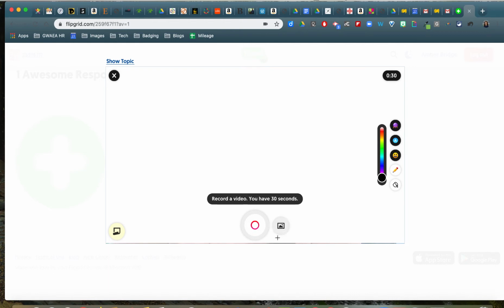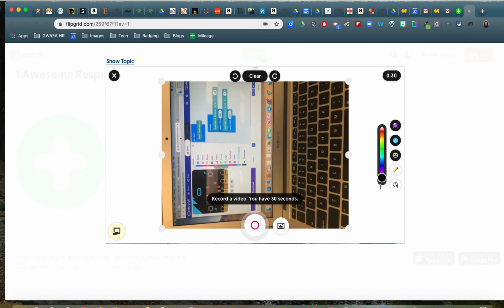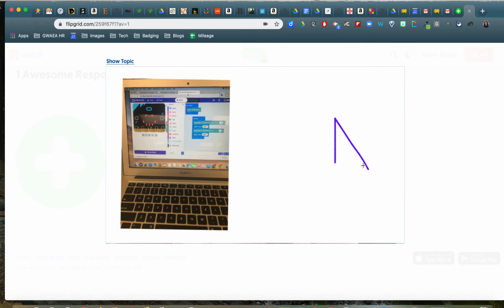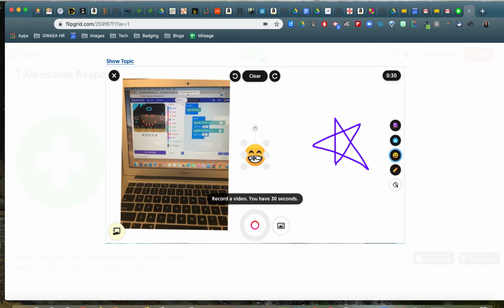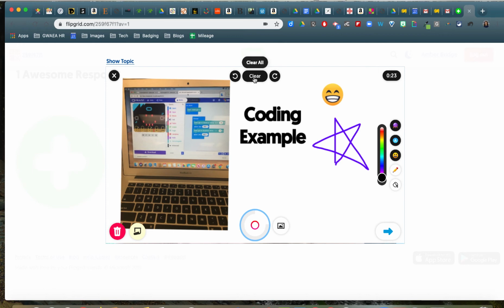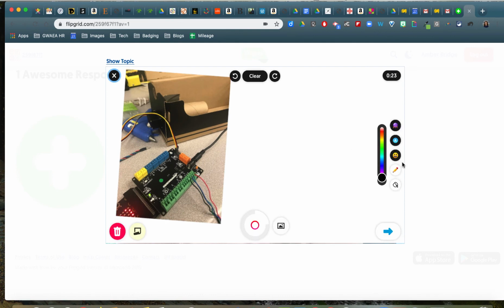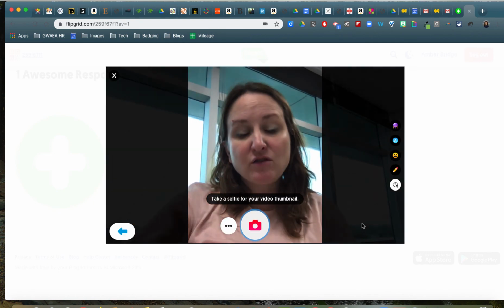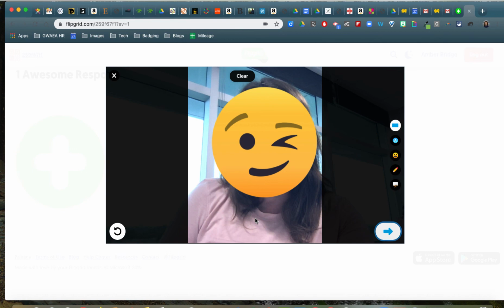Flipgrid Overview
This video was created in Fall of 2019 to give an overview how to set up a Flipgrid video, add images, text and some simple recording techniques for your Flipgrid video.